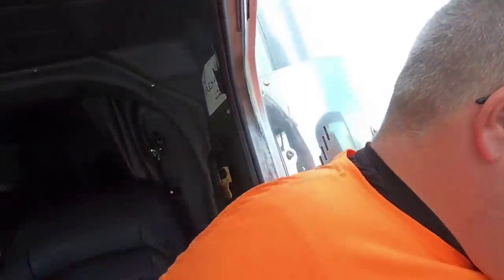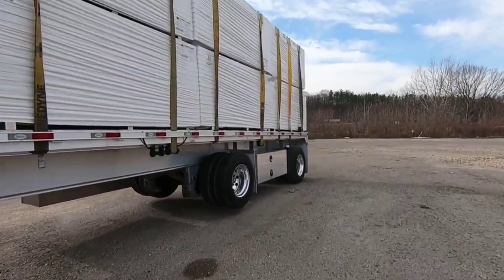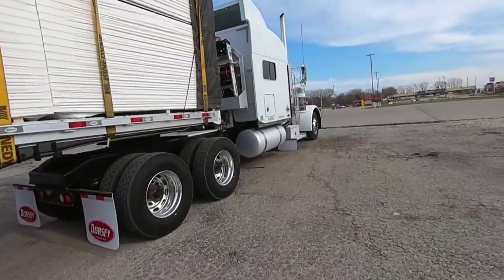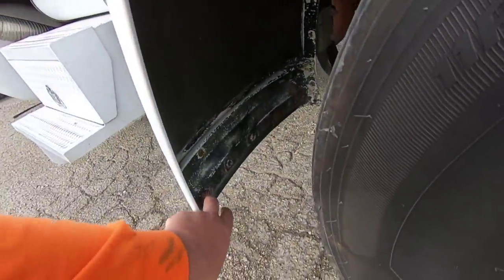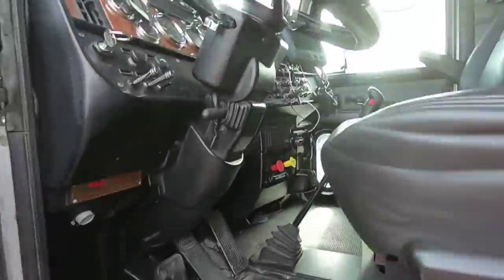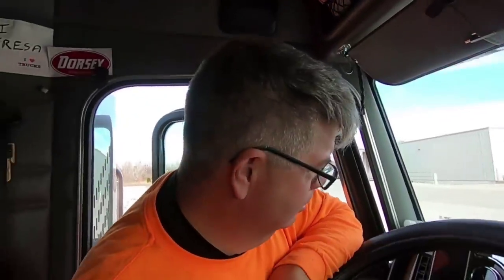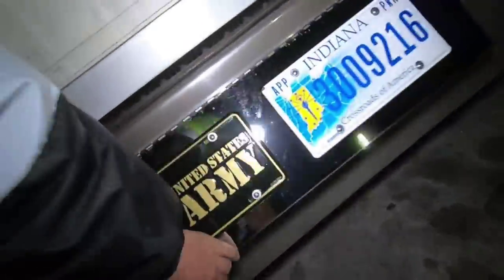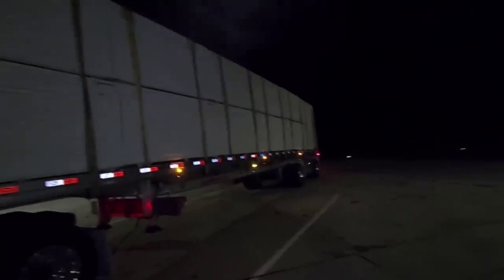#456 More Fire Brick and More Insulation The Life of an Owner Operator Flatbed Truck Driver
I did stop at the Iowa 80 truck stop..